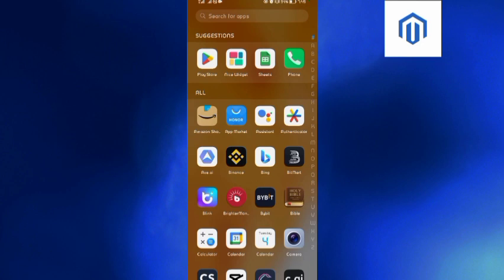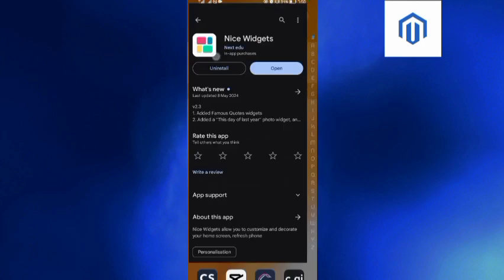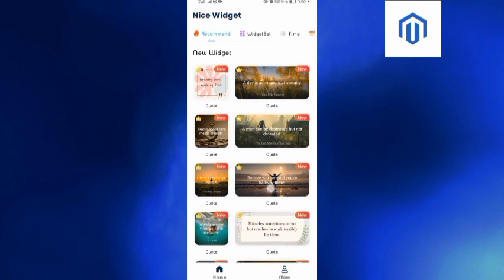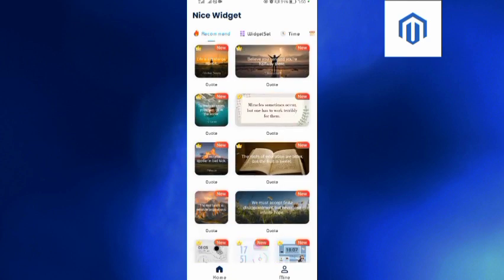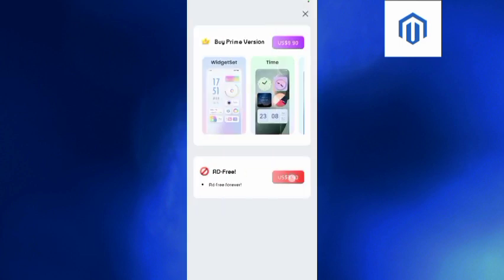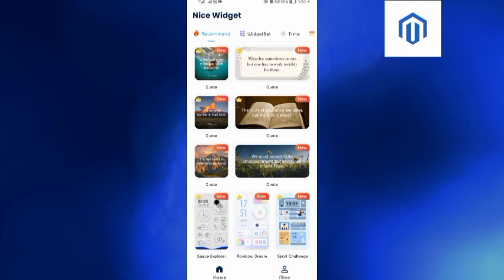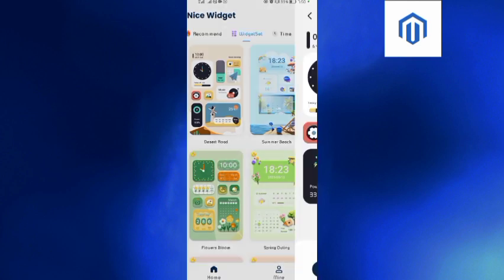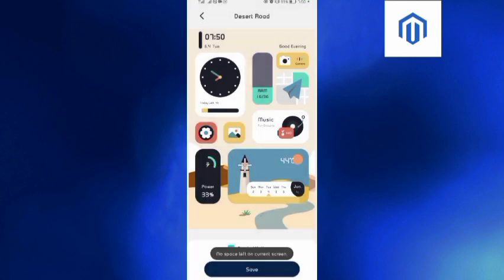How To Install Dynamic Widget On Your Android - (Easy)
Welcome Here's How To Install Dynamic Widget On Your Android.

Appier Solutions is the home of technology-based tutorials how-to's, guides & tips